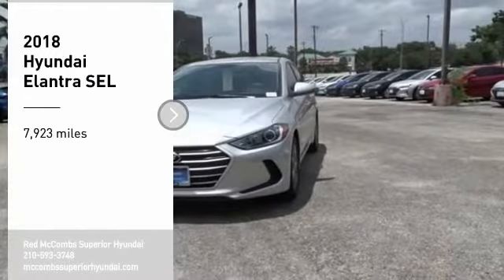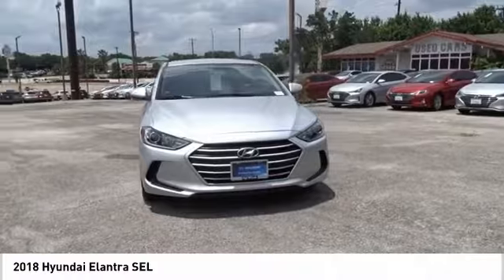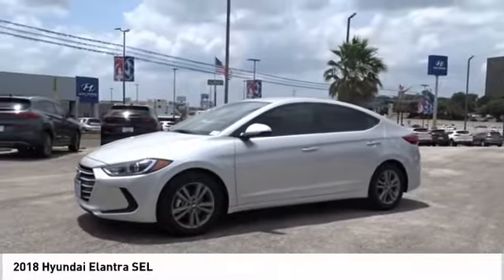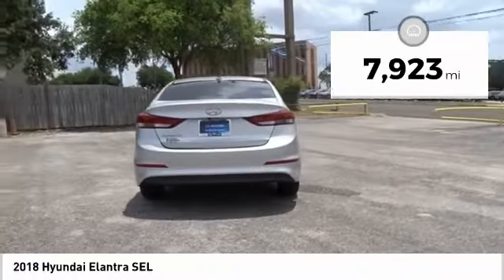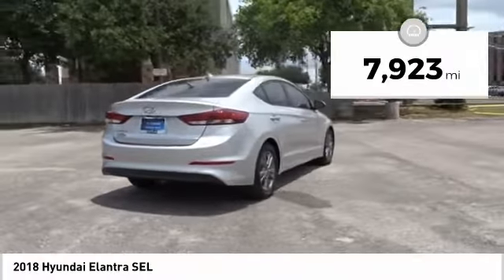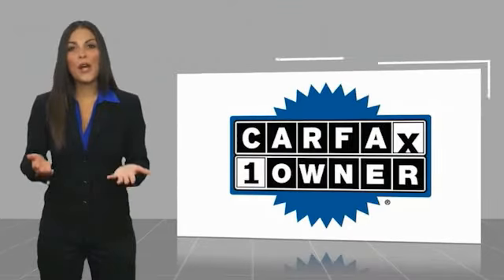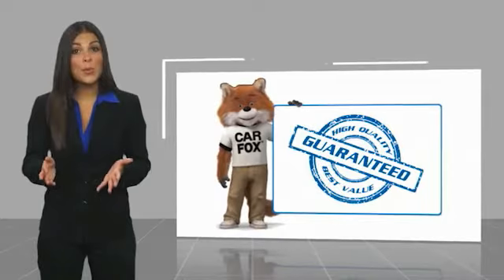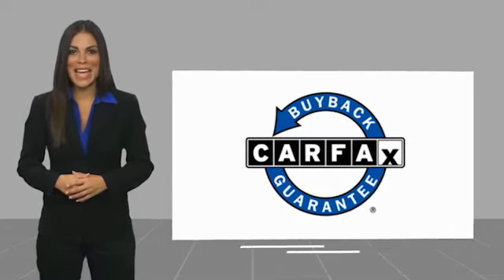2018 Hyundai Elantra SEL UsedNew or Used 960313A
This Symphony Silver 2018 Hyundai Elantra SEL might be just the sedan for you.  This one's a deal at $14,993.  This one scored a crash test rating of 4 out of 5 stars.  For a good-looking vehicle from the inside out, this car features a sleek symphony silver exterior along with a black interior.  Call today and take this one out for a spin!